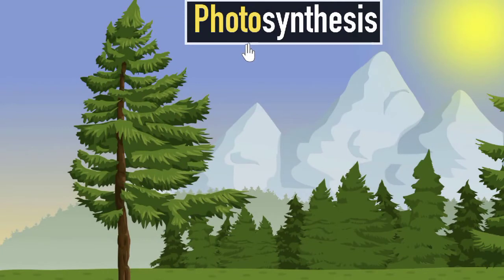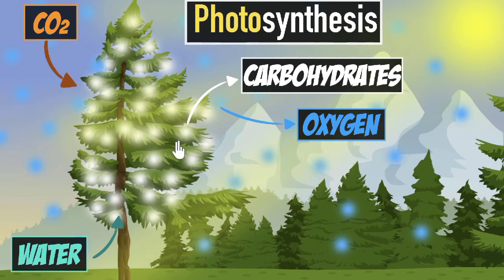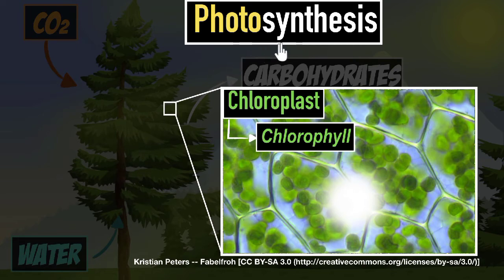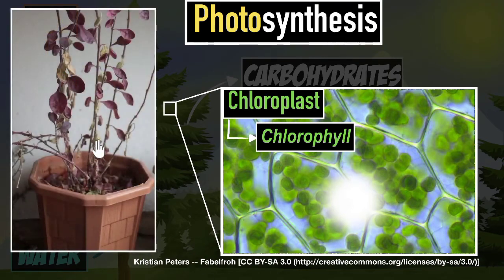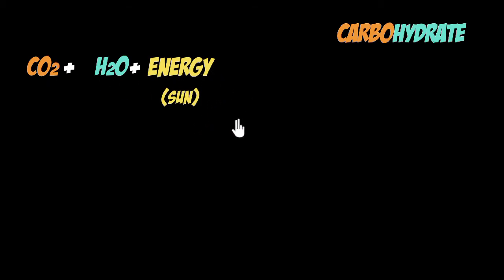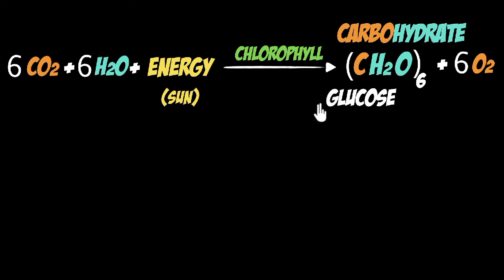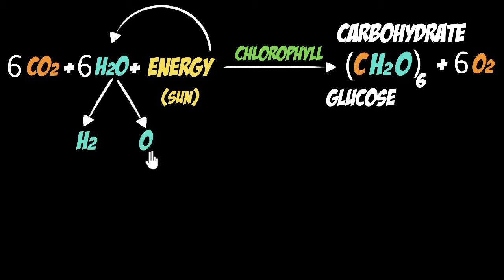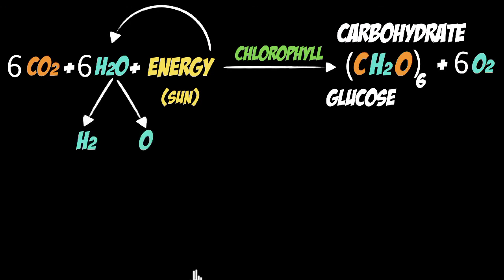Photosynthesis | Biology 11 Class | Khan Academy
Photosynthesis | Biology | Khan Academy |
Welcome to Khan Academy Pakistan!

If you want to grab knowledge then join us today. Here we offer all lectures concept based for every age group. You can find the best of ingredients that cover all subjects that will never compromise on quality as well as quantity.

Support Khan Academy 🔵
Support Pakistan 🇵🇰